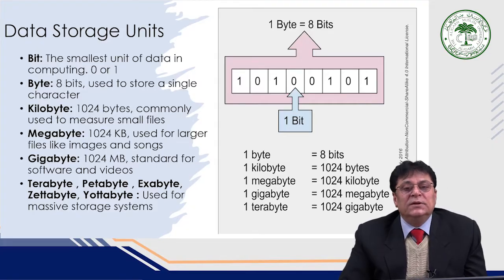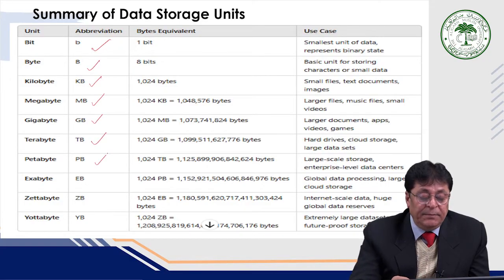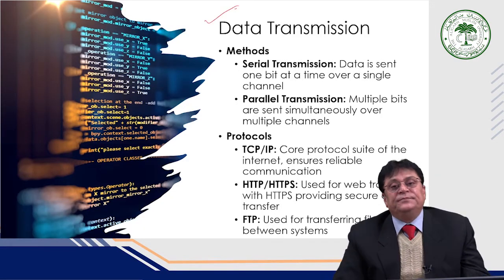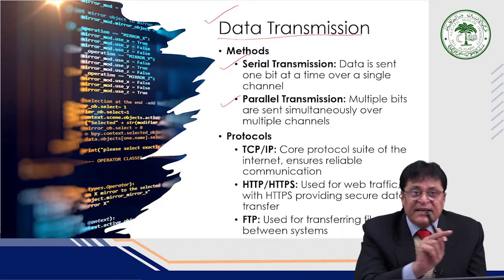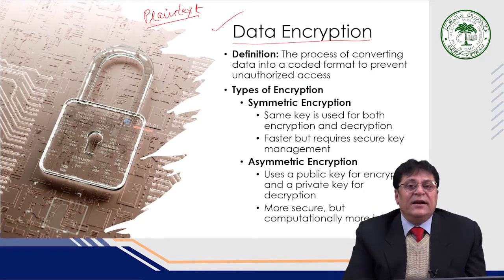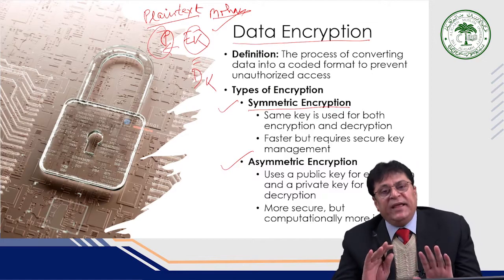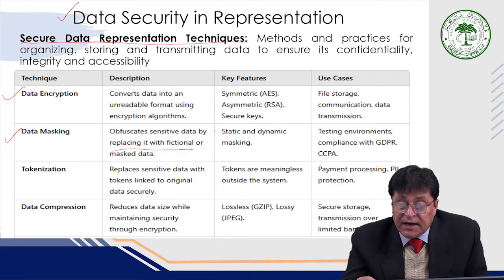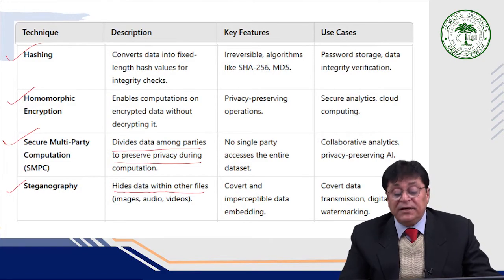Concepts of Representation of Data - Part 3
Dive into the concept of concepts of representation of data part 3.